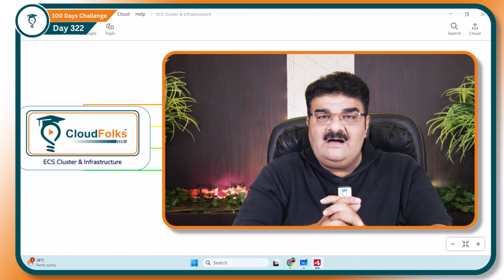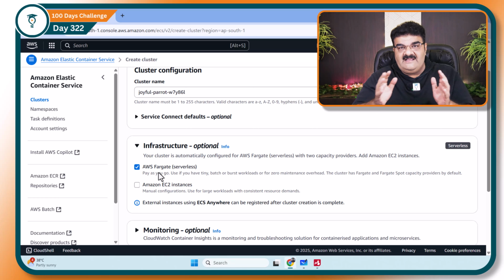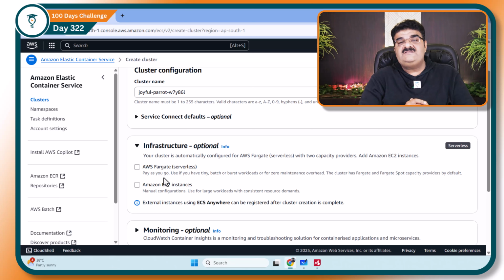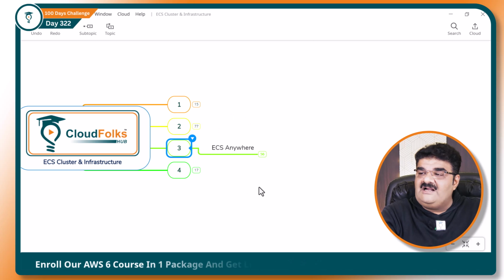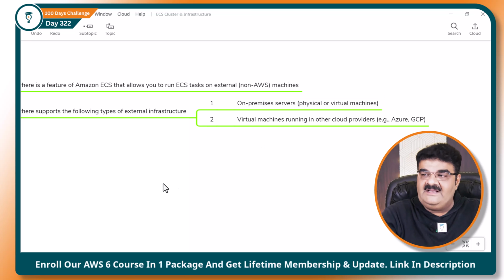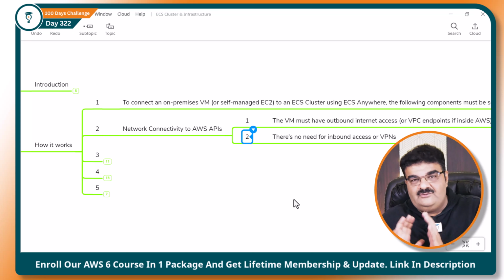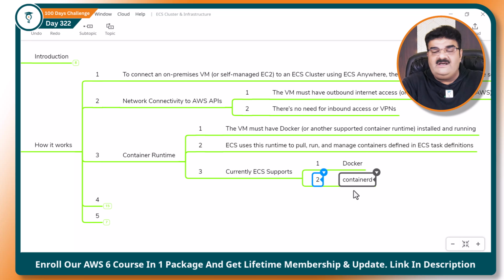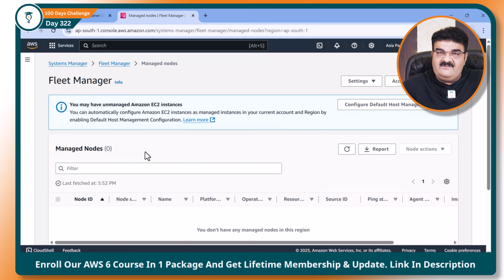Day 322 | How Amazon ECS Anywhere Works ? | How To Run AWS ECS Anywhere ? | AWS Tutorial